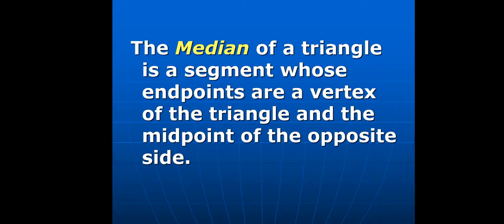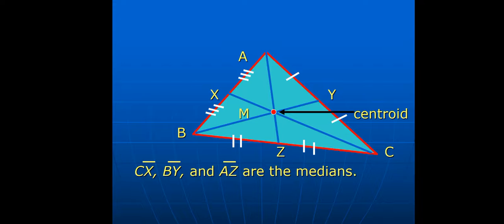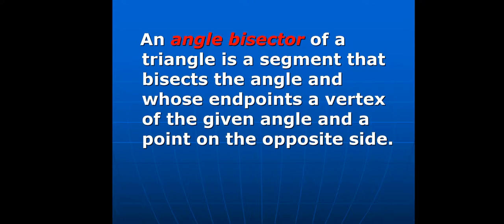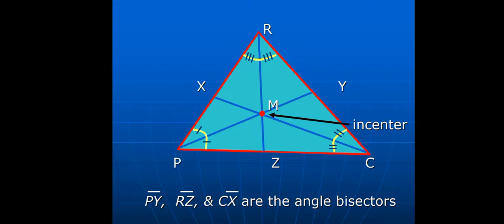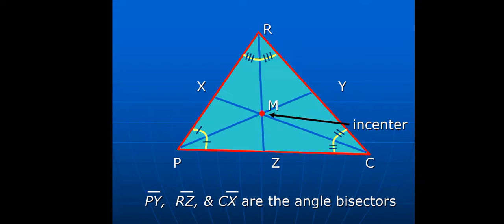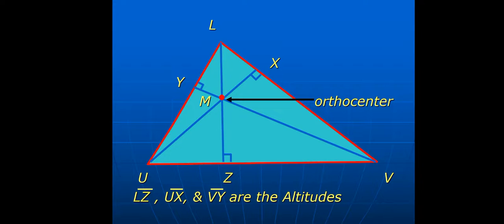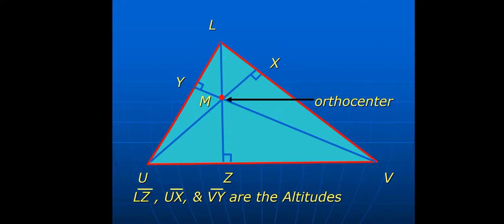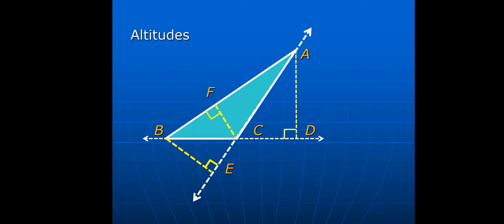MODULE 3 : PARTS OF THE TRIANGLE